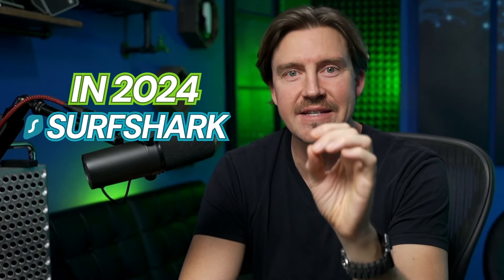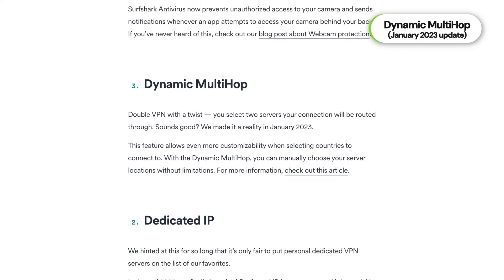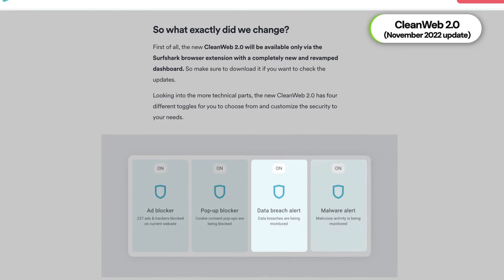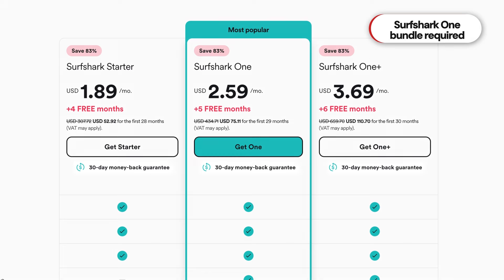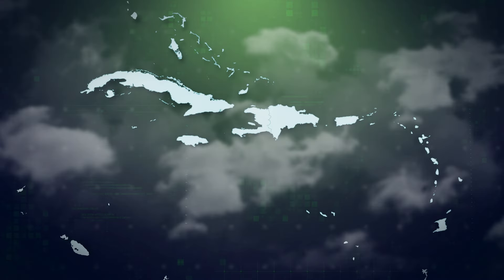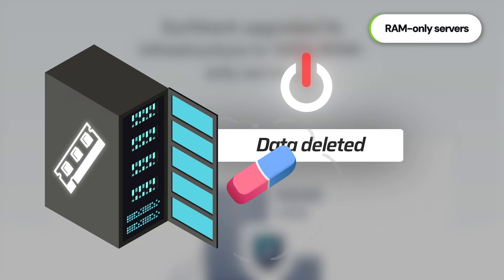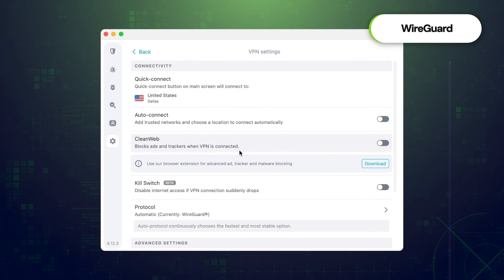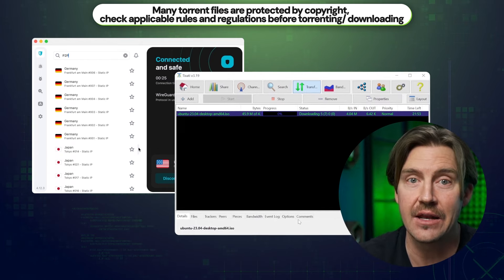Surfshark VPN Review 2024 - The Only Surfshark Review You'll Need! 🔥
💥👇 Finished with the Surfshark review 2024? Get an exclusive discount through this link! 👇💥

In 2024, Surfshark VPN is going to begin its sixth year in the VPN industry. Since it’s a relatively young provider, it’s weird to think of it as a Top provider, after all a lot of other best options are over a decade old… But today I will take a look at my entire experience in this Surfshark VPN review 2024. I will cover all 3 years I’ve been using it myself, and talk about all updates, all changes, and the growth Surfshark went through.

Dynamic MultiHop & Dedicated IP:

Two of the most recent changes I want to address in this review of Surfshark VPN, namely the Dynamic MultiHop and Dedicated IP features, both introduced in 2023. The former is the direct upgrade of the MultiHop feature that I haven’t used that much before, since it only provided pre-set location combinations, none of which I found particularly appealing. But now, Dynamic MultiHop allows me to chain any two servers together for additional comfort and security, which is much better, and closer to what NordVPN already offers. When adding Dedicated IP, Surfshark surprisingly made it better than competitors - it offers more than a dozen locations, while VPNs like PureVPN or CyberGhost are limited to 7 locations. Bigger choice leads to more possibilities, that’s just natural.

CleanWeb 2.0 upgrade

Not so long ago Surfshark also upgraded its specialty feature for blocking ads, trackers, and malicious links online - CleanWeb to version 2.0. Now, CleanWeb also monitors if the website you are visiting has been breached recently, and whether it was reported as containing malware. This update also makes CleanWeb closer to the level of NordVPN’s Threat Protection, which is capable of even blocking malware in downloads. The only downside is that you will need a Surfshark extension to take advantage of these improvements.

Surfshark Alternative ID release

As if that wasn’t enough for recent changes, the Surfshark Alternative ID feature also launched in 2023, following the growing trend of identity fraud in the US. This service can generate a fake persona for you to use online, complete with a burner email and email forwarding. I’ve been using it since release, and it’s honestly been game-changing to no longer have any profiling on me even on Google, it’s just crazy!

2023 Surfshark no-logs policy audit

I’ve been talking about audits in almost every review of Surfshark VPN and for a good reason. Take last year’s no-logs policy audit, for example. Not only is that a good practice to pass those audits, but Surfshark really needed it. You see, some users were still worried that Surfshark abandoned the privacy-friendly jurisdiction of the British Virgin Islands, in favor of the Netherlands jurisdiction, following the merger between Nord Security and Surfshark. This no-logs policy audit aimed to alleviate their worries, and it definitely made me more confident in Surfshark’s privacy focus. That said, Surfshark has shown this focus for a while now, after all, it was a second VPN after ExpressVPN to switch to RAM-only servers completely. If you didn’t know, these servers get completely wiped after every restart, so they retain no user data, and Surfshark went out of its way to switch its entire server grid to diskless servers.

\\TIMESTAMPS//
0:00 Intro: Surfshark review 2024
0:36 Surfshark app review
1:05 What is Surfshark MultiHop?
1:30 Is Surfshark Dedicated IP worth it?
1:53 Can Surfshark block ads?
2:30 What is Alternative ID?
3:18 How to get Surfshark coupon code?
3:25 Is Surfshark One worth it?
4:00 Is Surfshark safe?
5:07 Is Surfshark good for streaming?
5:52 Is Surfshark VPN available in India?
6:29 How fast is Surfshark?
7:20 Is Surfshark good for torrenting?
7:42 Is Surfshark worth it?
8:29 Conclusion

VPN Surfshark, Surfshark review VPN, Surfshark review 2023, Surfshark VPN review 2024